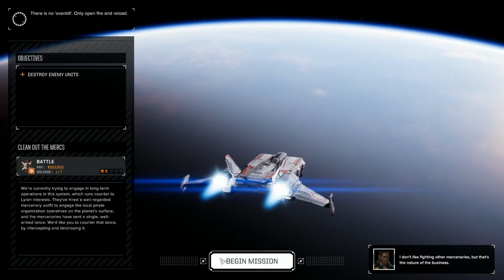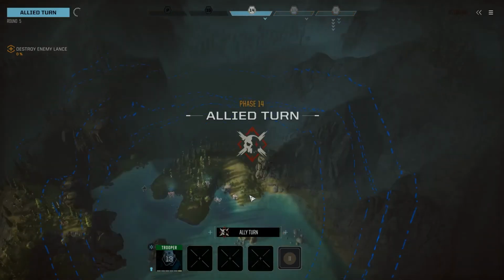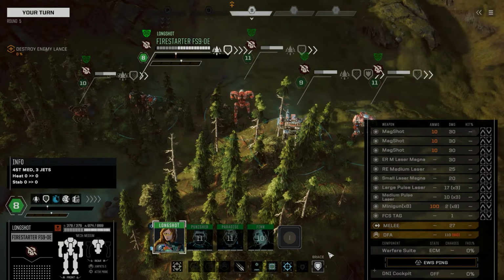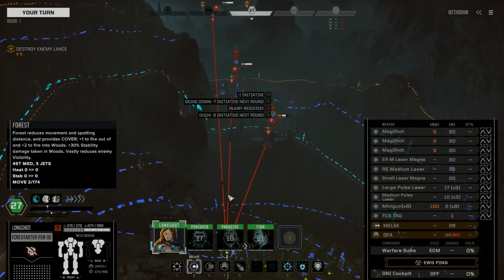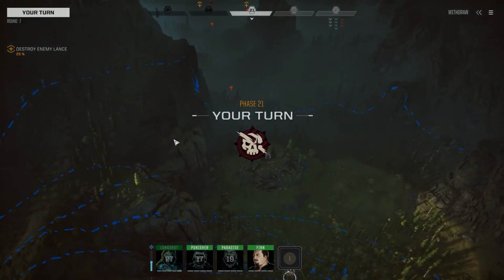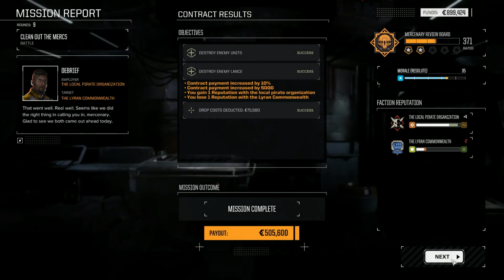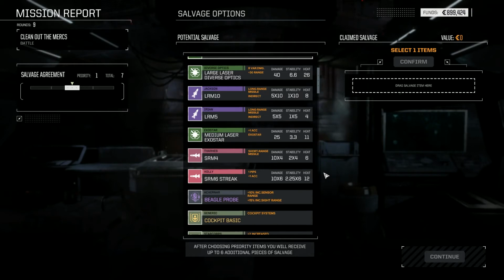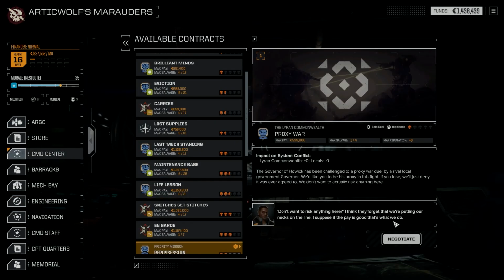RogueTech 53 Friendly AI Needs Work on Movement (Battle)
RogueTech 53 Friendly AI Needs Work on Movement (Battle) (Gameplay / Playthrough)

RogueTech is a grouping of mods to provide new challenges and a harsher simgame experience.  The enemies are designed with their best intent to kill us.  Gameplay options that are player friendly in BattleTech are disable and we must fend for ourselves.  The timeline for this mod is at the start of 4th Succession and the War of 3039, when the first technologies of the Helm Core appear around the sphere.

BattleTech –  1.9.1 w/Heavy Metal DLC
RogueTech –  RogueTech Osmium Beta 1.7.7 HF3

Mods:
RogueTech - All in One